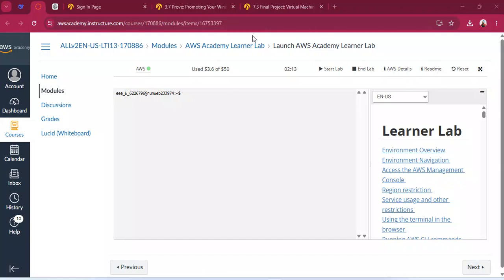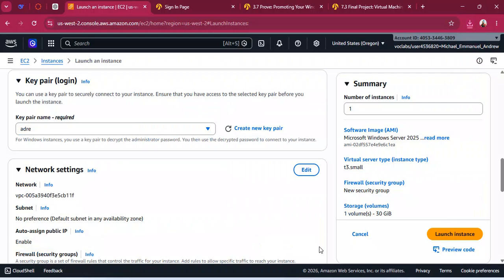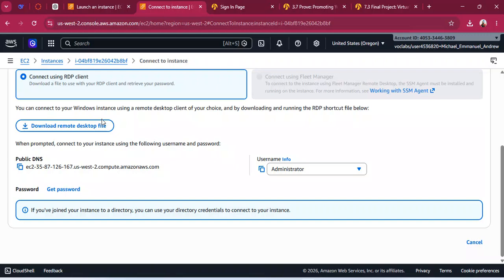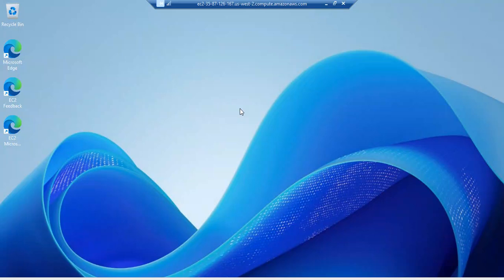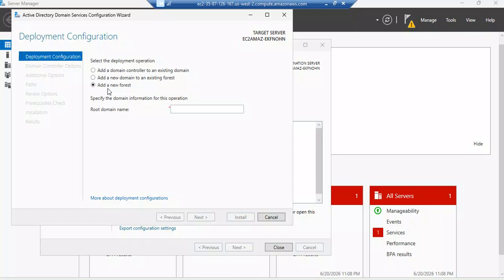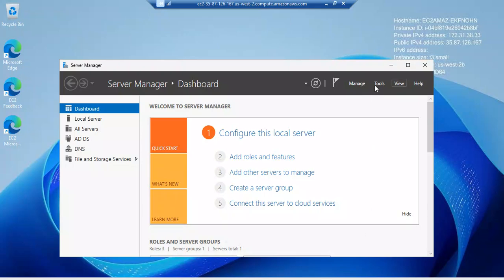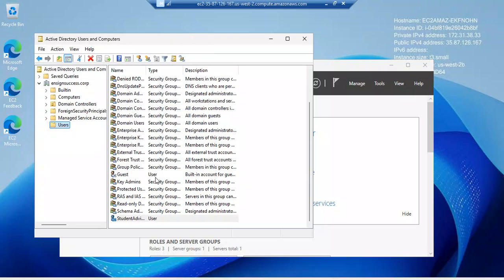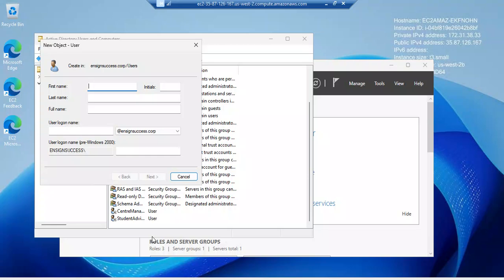Virtual Machine Creation